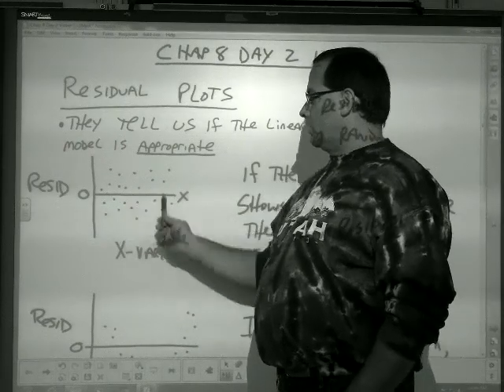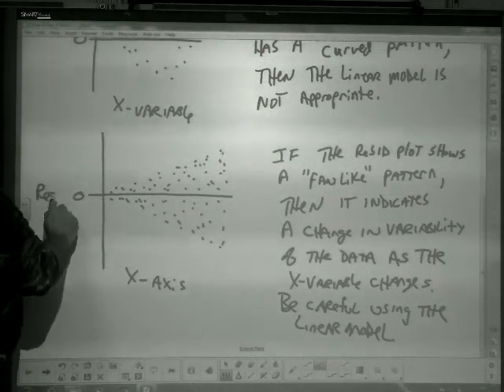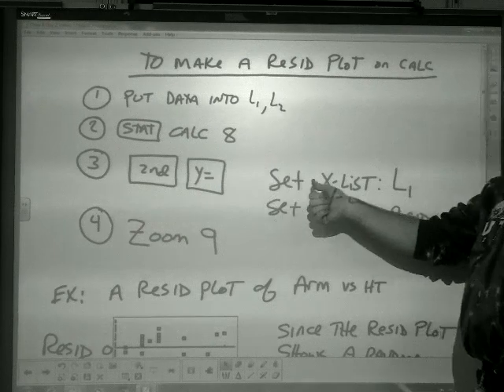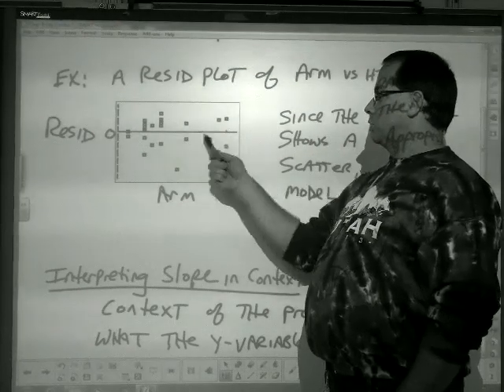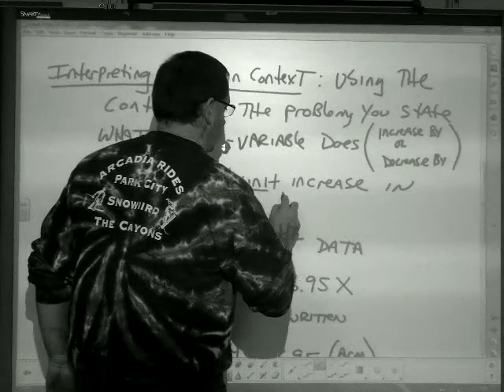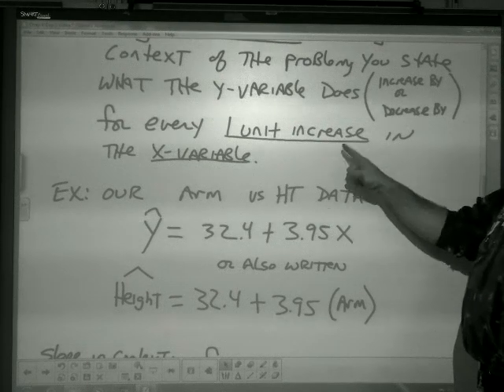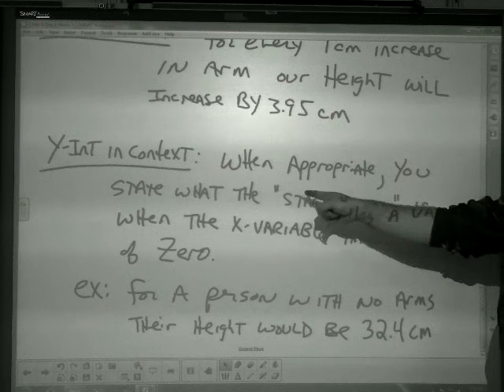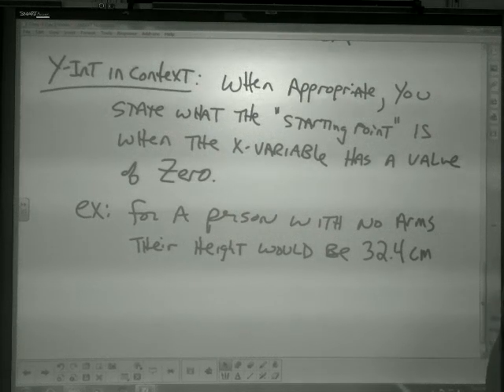Chap 8 Day 2